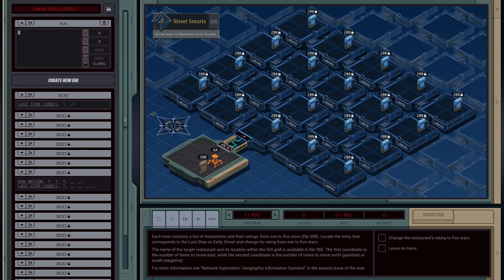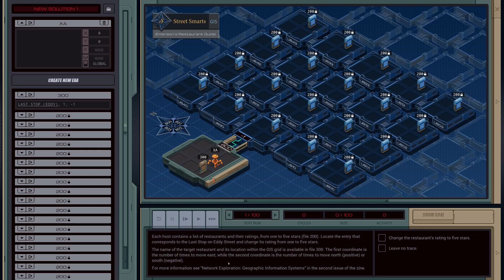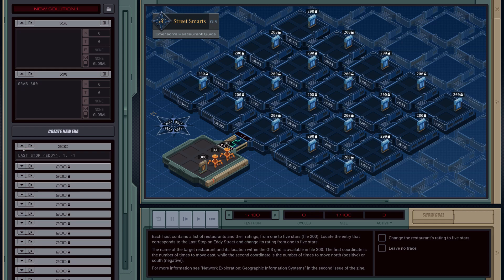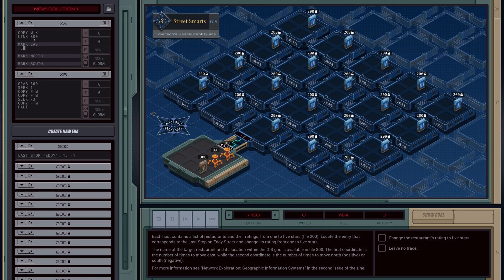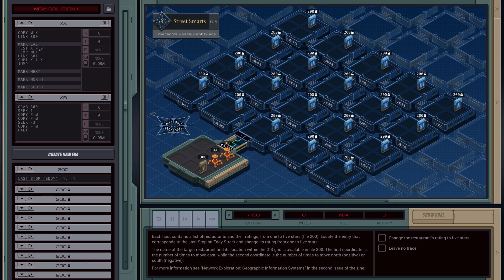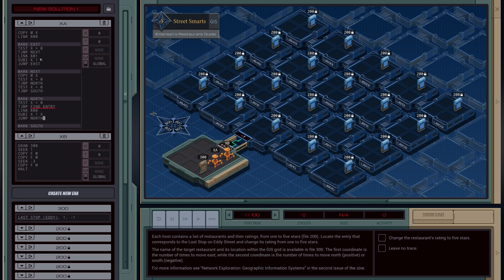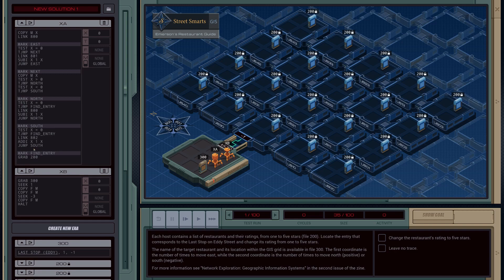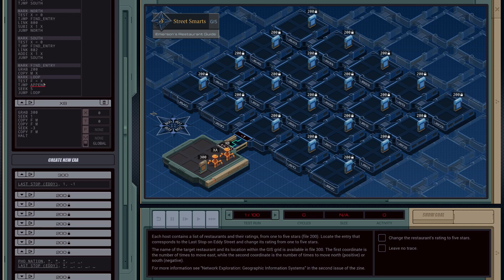EXAPUNKS EXAplained - 19 - Emerson's Guide Streetsmarts GIS Database